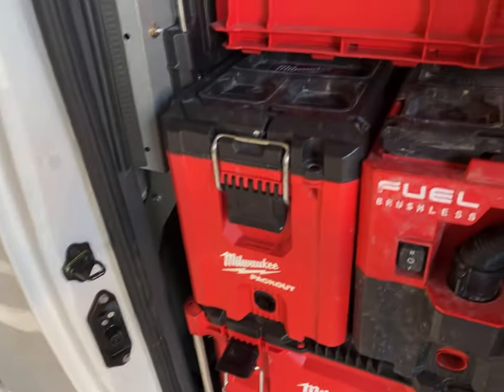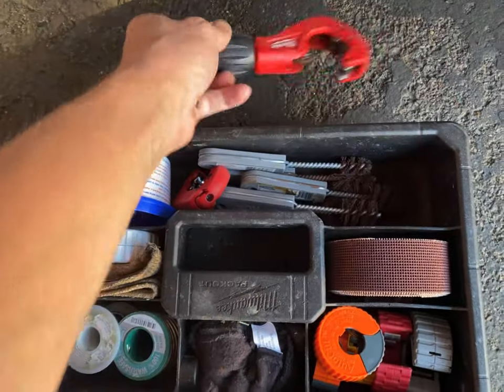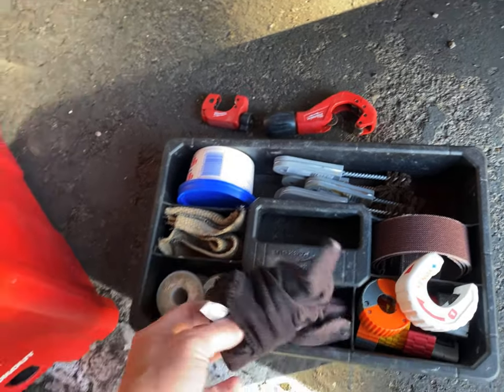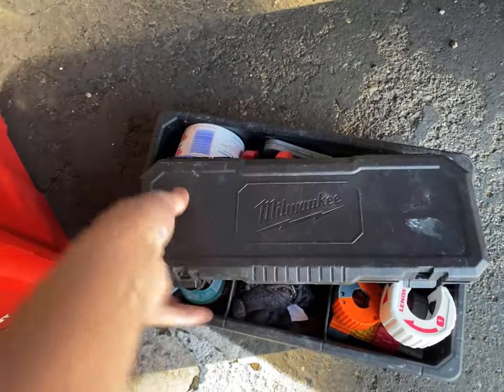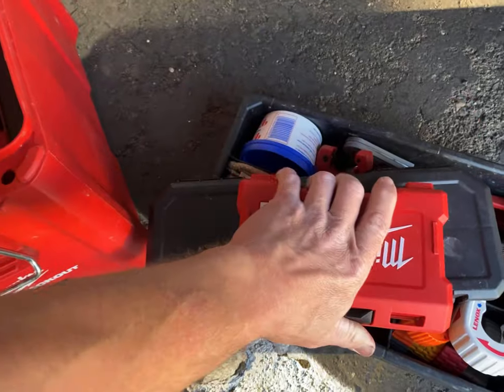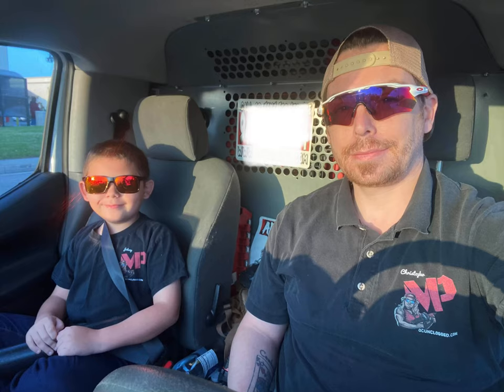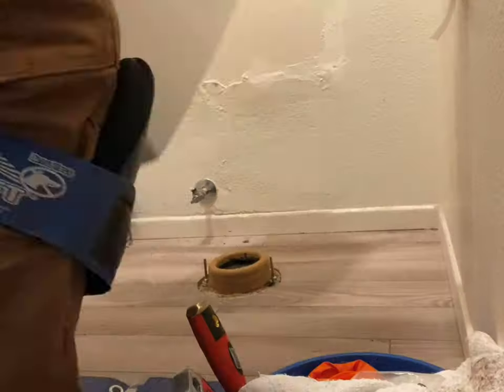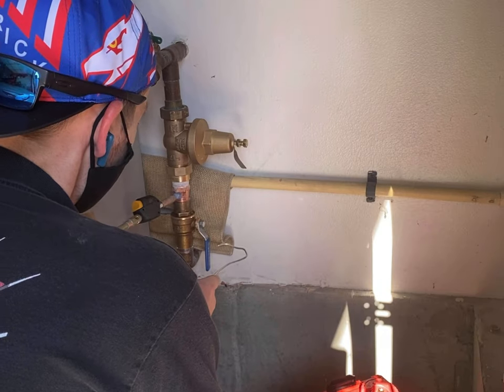Milwaukee Packout Solder Kit! Plumber shows his Milwaukee packout solder kit set up!